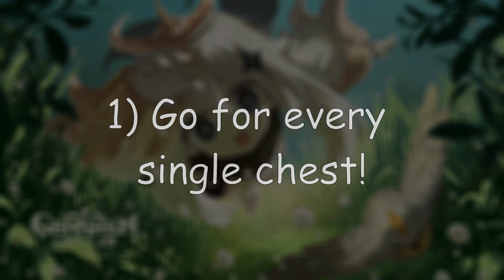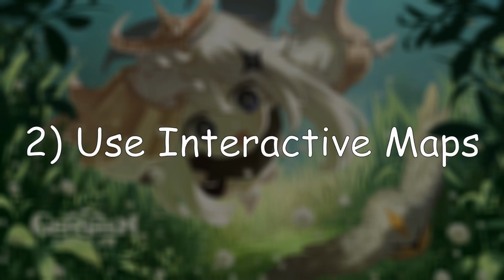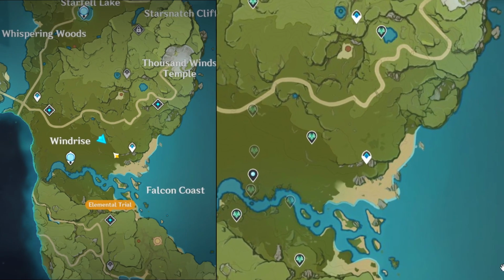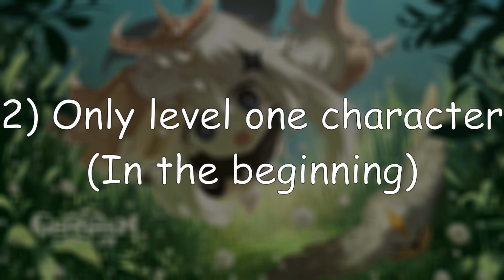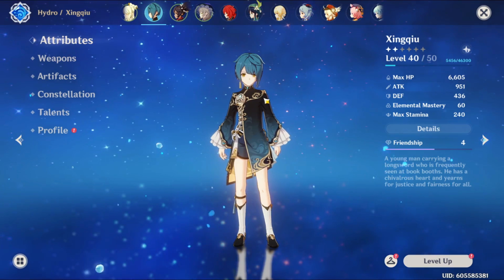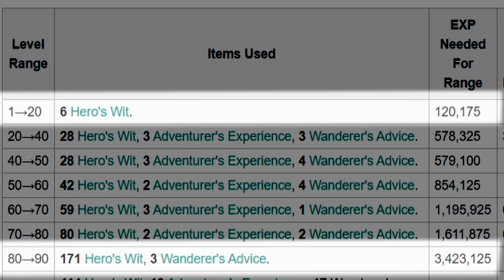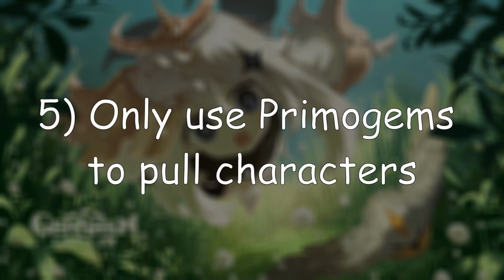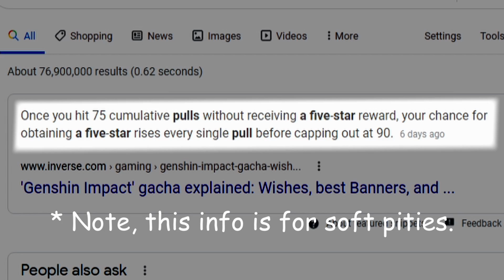Beginner Tips and Tricks - Genshin Impact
Don't make these mistakes that are easy to make if you are just starting Genshin Impact!

Here is the interactive map that I use for finding those difficult oculuses to find.